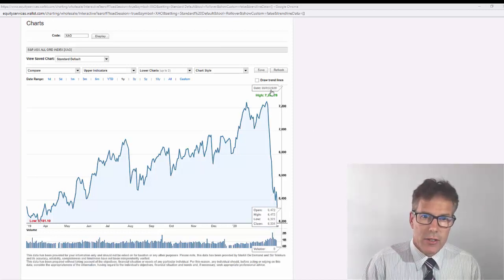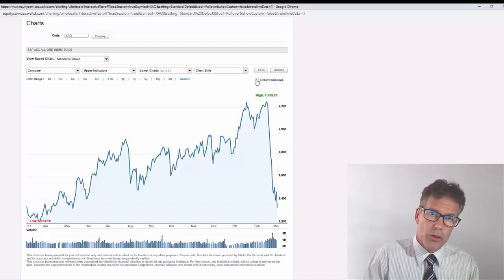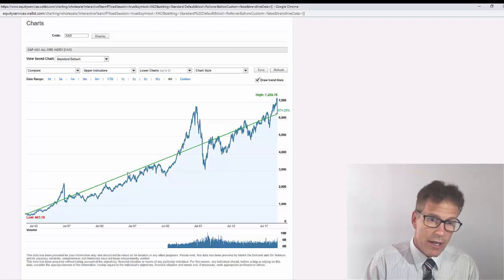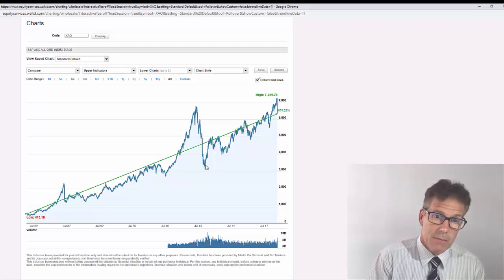Stock market crash: Now what?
Rob discusses the impact of global events on the stock market and your investment time frame, including the current coronavirus pandemic, the 1987 share market crash, the tech wreck of 2000 and the 2007 global financial crisis.

We have a range of financial courses and resources available including ebooks, mini courses, webinars and podcasts. All free and aimed at helping you improve your financial knowledge.

Advice Disclaimer || Any advice given by the presenter/s has been prepared without considering your individual objectives, financial situation or needs. So, before you act on the advice you should think about whether the advice suits your objectives, financial situation or needs. If the advice relates to acquiring a financial product you should obtain a copy of the Product Disclosure Statement for that product and consider it before making a decision. This presentation has been prepared by Consortium Private Wealth Pty Ltd (ABN 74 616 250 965) (AFSL 495401). If you require advice which takes into account your objectives, financial situation and needs you should speak to a financial adviser. Robert Goudie, Ashley Rowan, Olivia Glare and Rachael Todman are authorised representatives of Consortium Private Wealth Pty Ltd. Registered Office: 24A Darlot Street, Horsham VIC 3400 (ABN 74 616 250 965) (AFSL 495401).